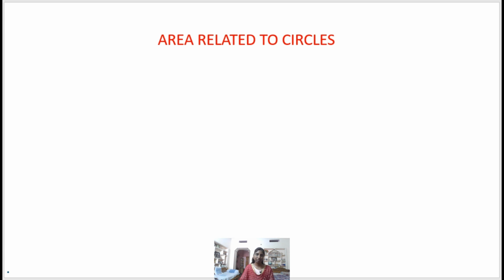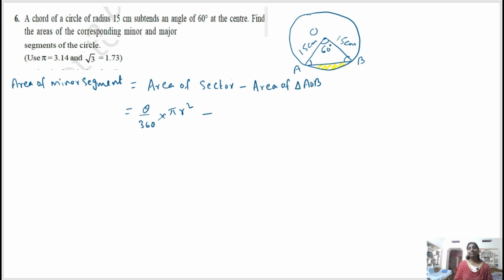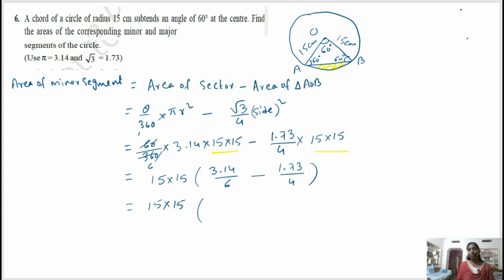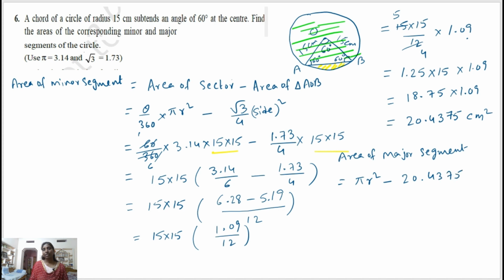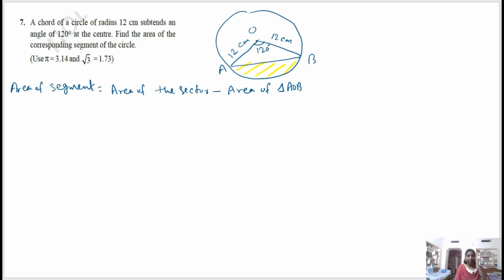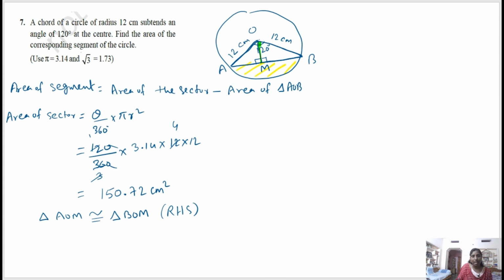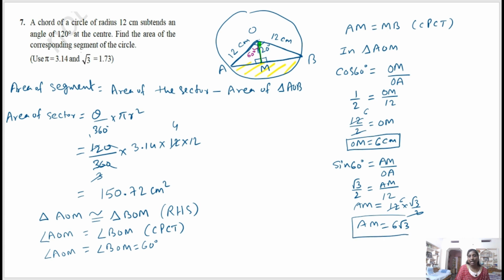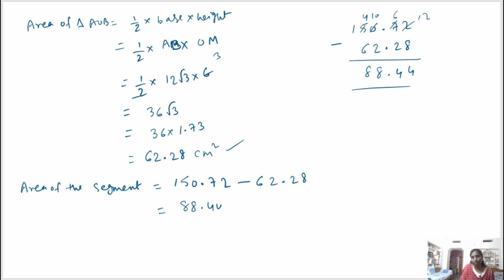Area Related To Circles | Class 10th | Exercise 12.2 (Q.6 & Q.7) | NCERT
Hello Everyone.!!